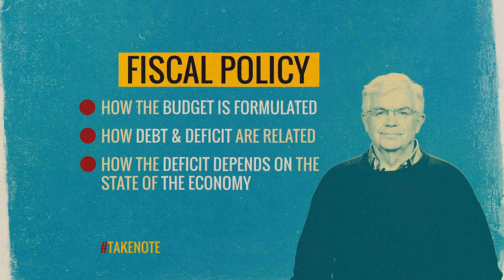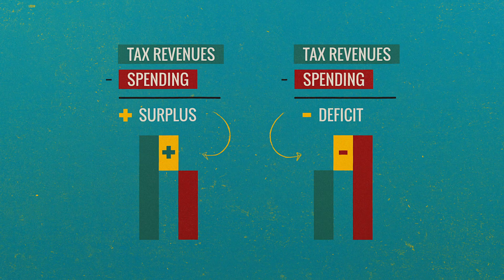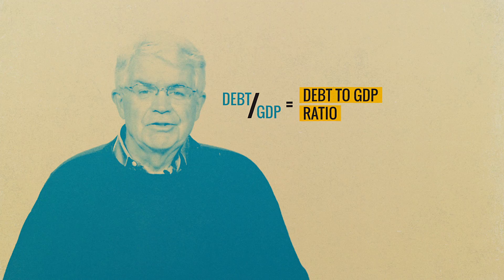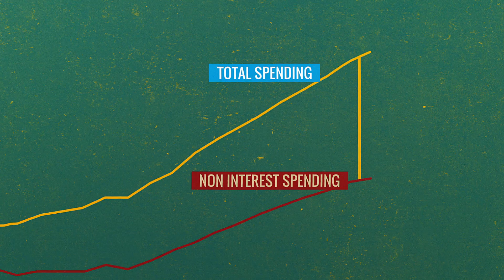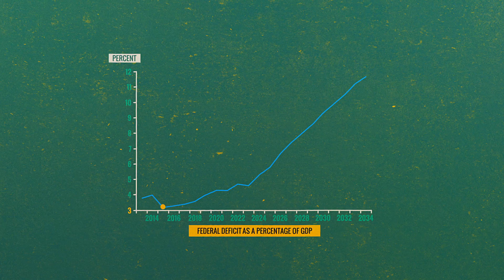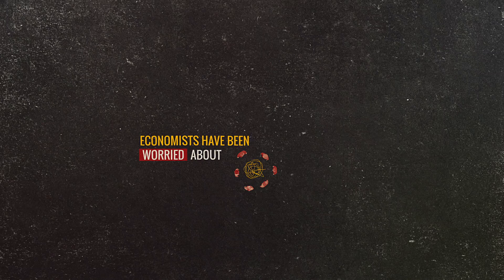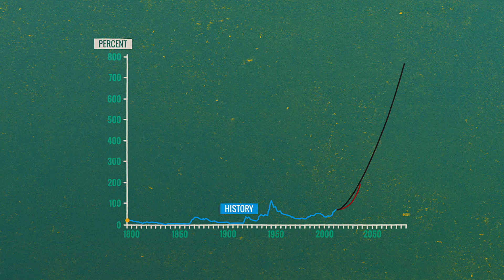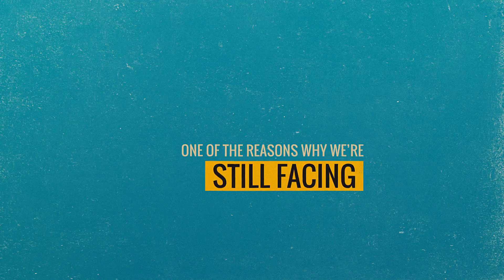John Taylor on the Debt and the Deficit